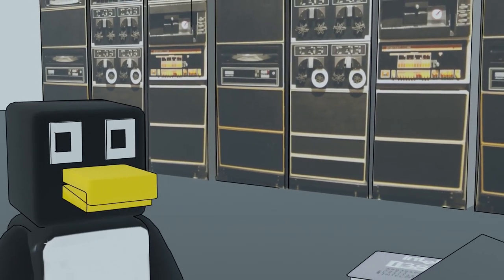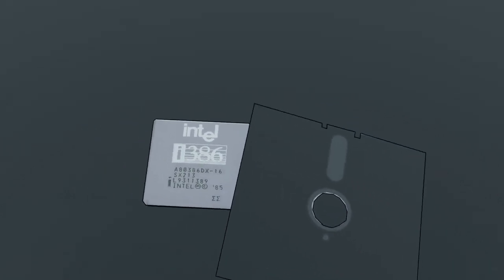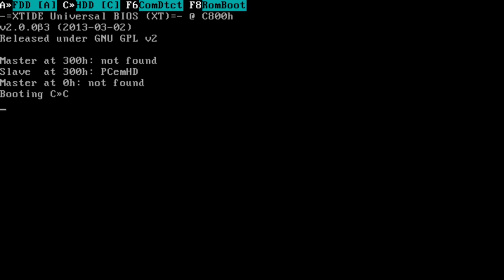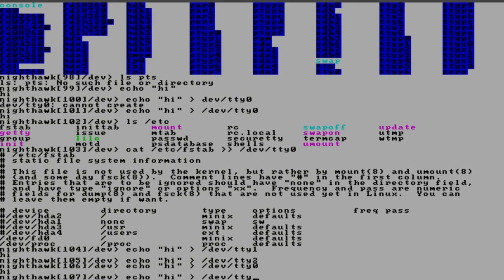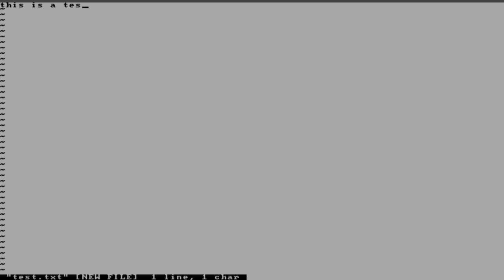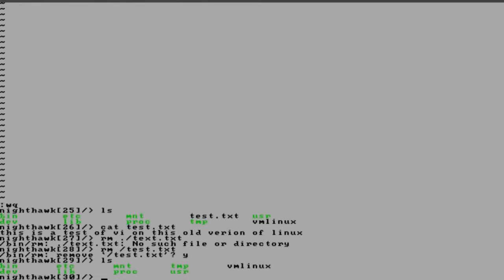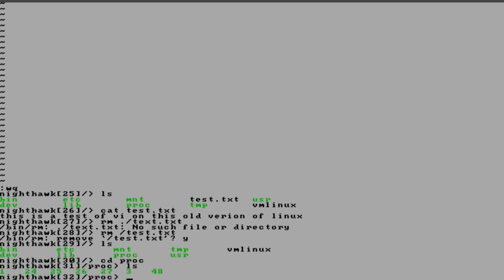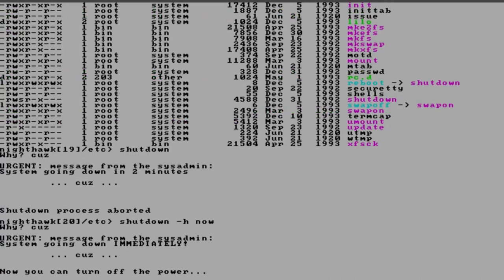The First Distro | H.J.Lu's bootable rootdisk for Linux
The first GNU+Linux distro.

Run with: qemu-system-i386 -drive file=./HU985-5R.img,if=floppy,format=raw